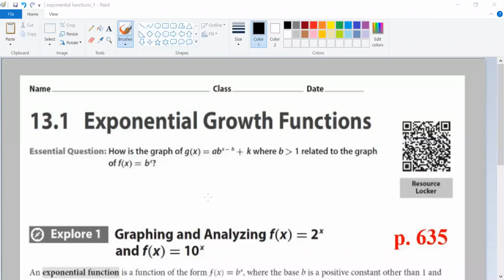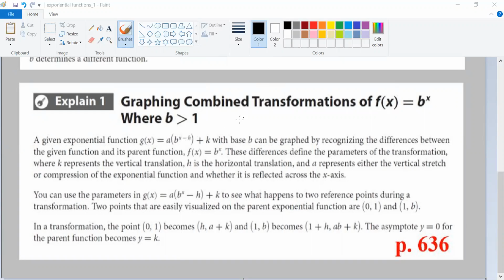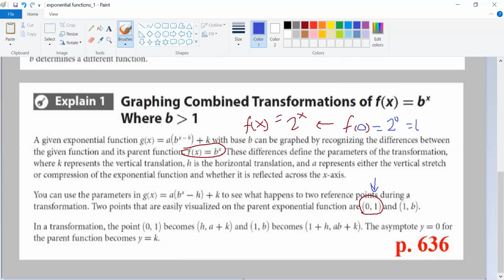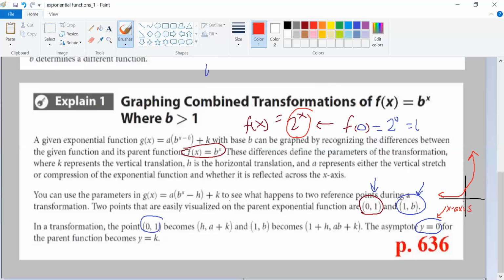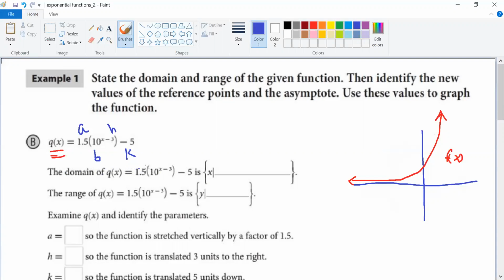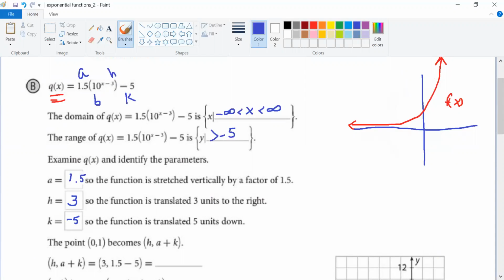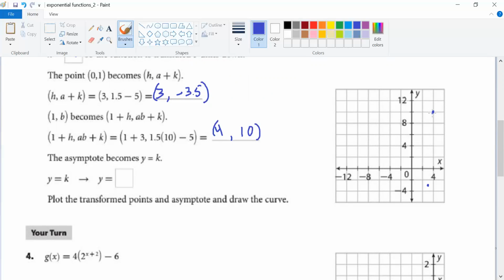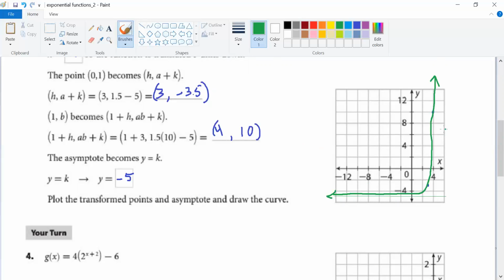The transformations of the exponential function.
Lesson 13.1 from the online textbook.